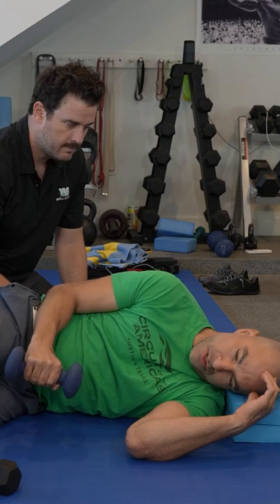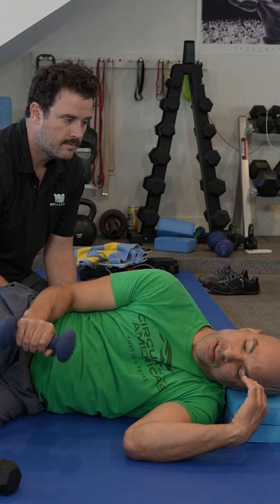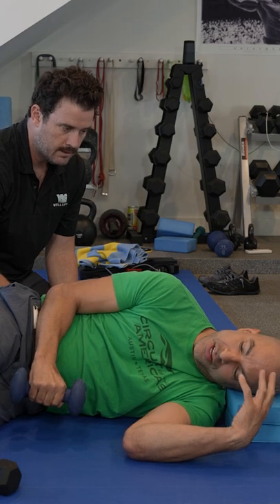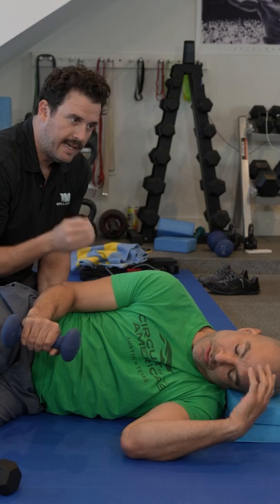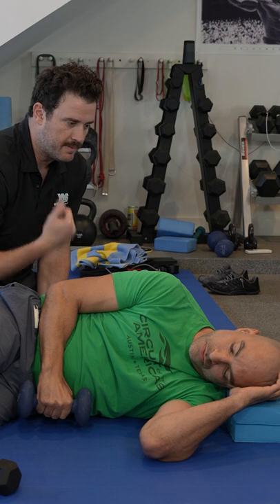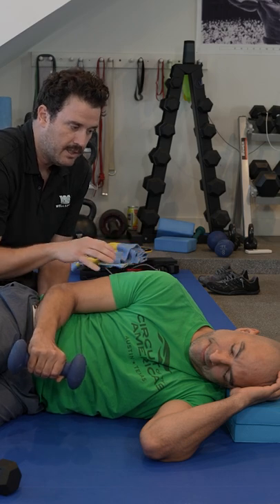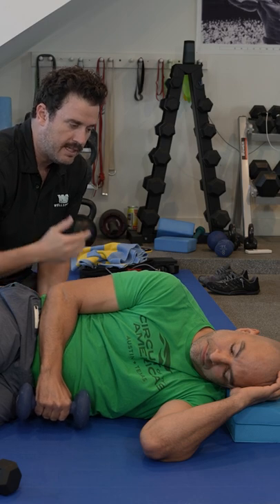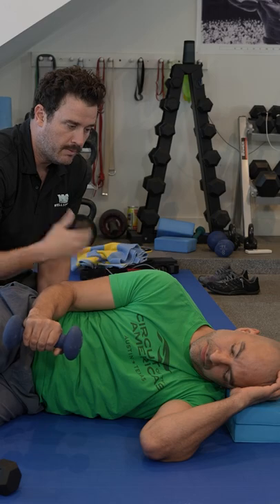Rotator cuff eccentrics & shoulder injury recovery | Peter Attia, M.D. & Kyler Brown, D.C.